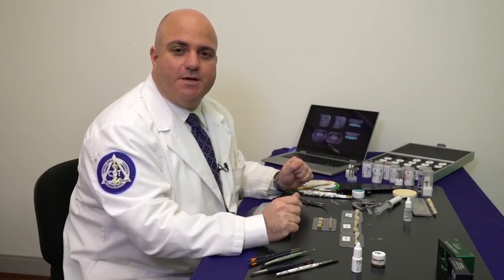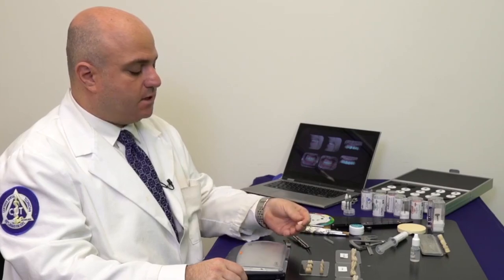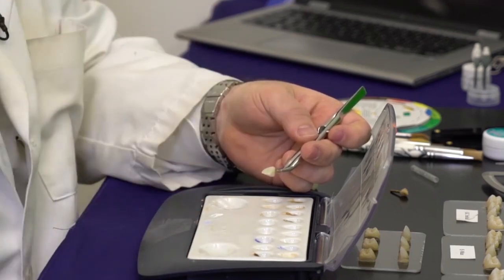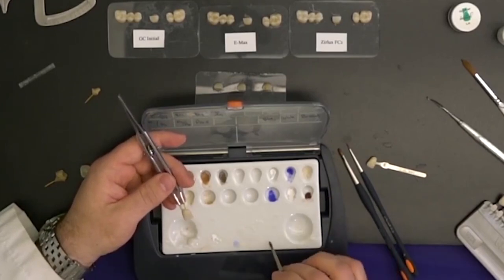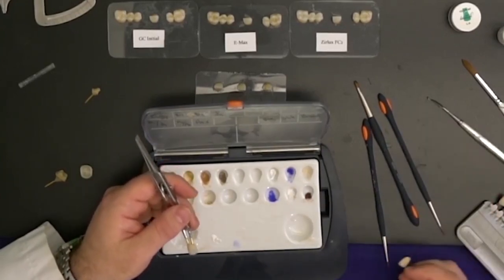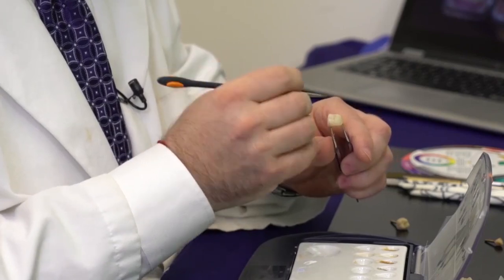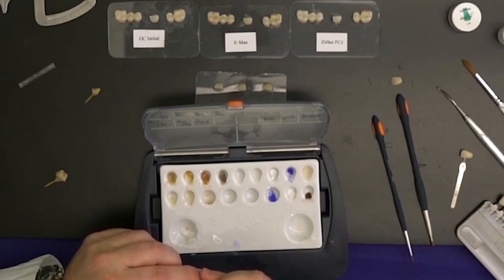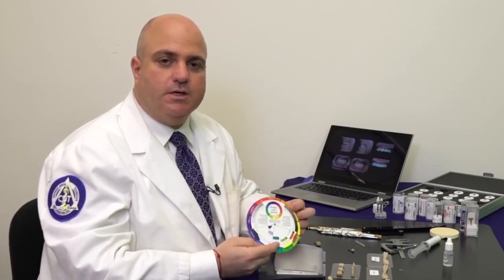Layering with GC Lustre Paste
Daniel Alter, MSc, MDT, CDT, Professor of Restorative Dentistry & Executive Editor of Inside Dental Technology (IDT) walks through the process of layering using GC Lustre Paste on an anterior crown and molar.